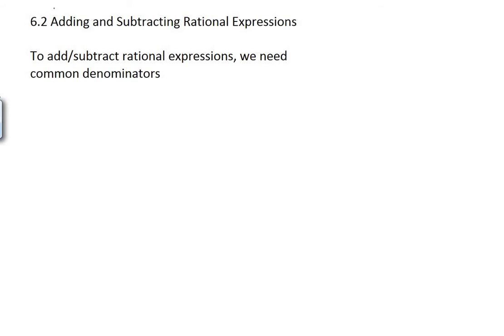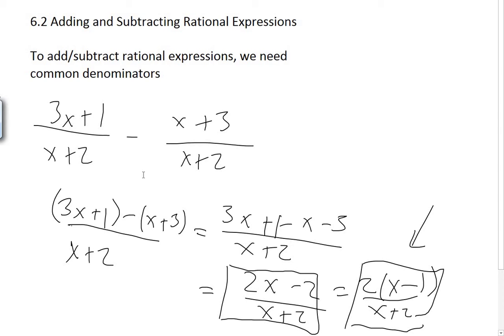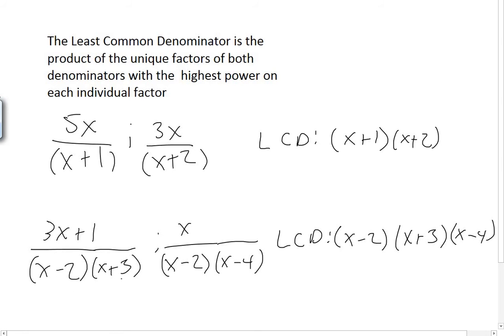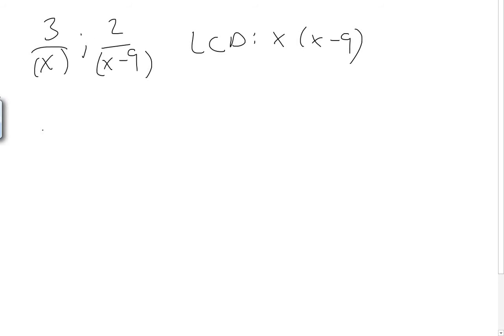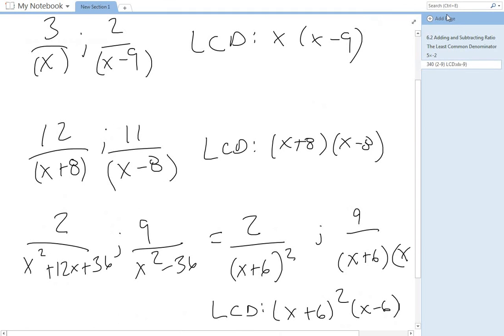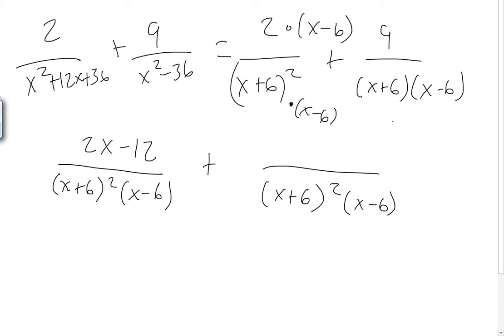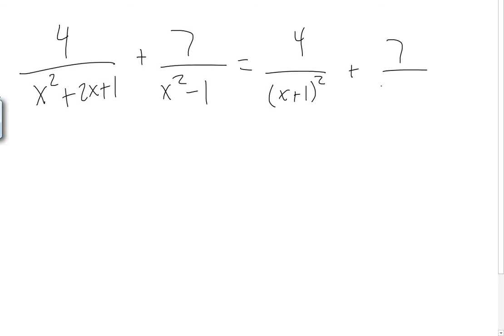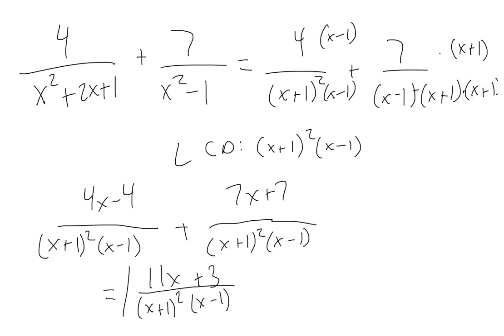6.2 Adding and Subtracting Rational Expressions